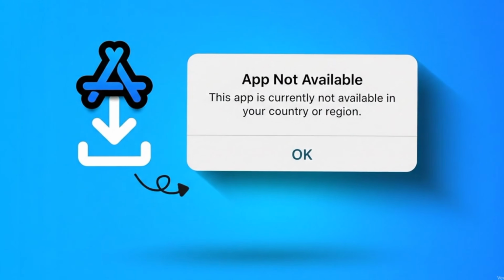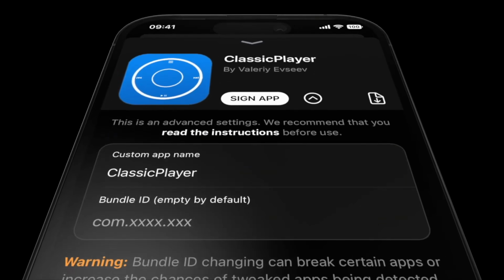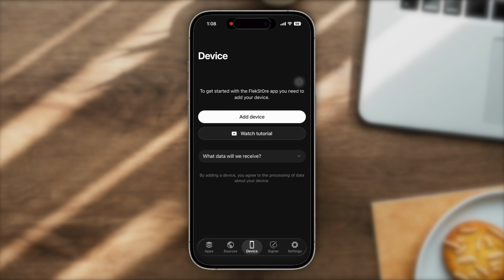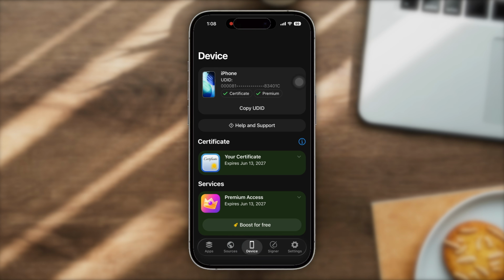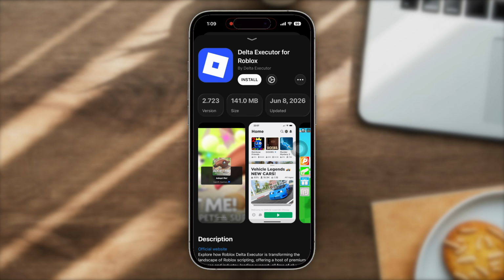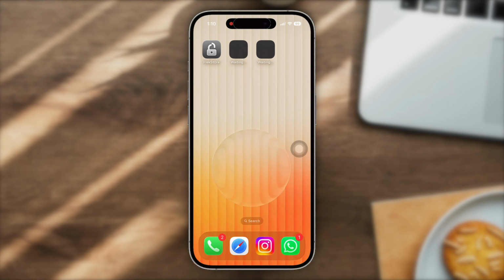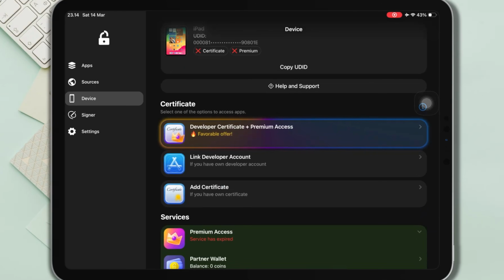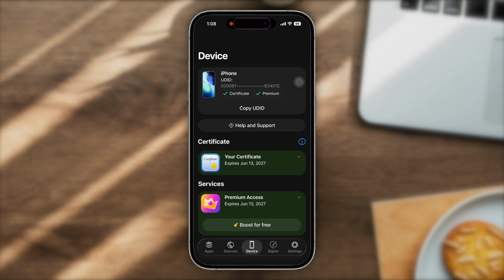How to Install Apps Outside the App Store on iPhone — FlekStore Tutorial No Jailbreak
Learn how to install apps outside the App Store on iPhone using FlekStore—no jailbreak required. This step-by-step FlekStore tutorial walks you through the installation process, app signing, required permissions, and how to open third-party apps safely on iOS.

In this video, you’ll learn:

✅ How to install FlekStore on iPhone
✅ How to download apps outside the Apple App Store
✅ How to trust and launch installed apps
✅ How to troubleshoot common installation errors
✅ What to do when an app certificate is revoked

This guide is designed for iPhone users who want to explore alternative app installation options without jailbreaking their device.

Always review an app’s source, permissions, and privacy practices before installing it. Availability and installation methods may vary depending on your iOS version, device, and Apple’s current security policies.